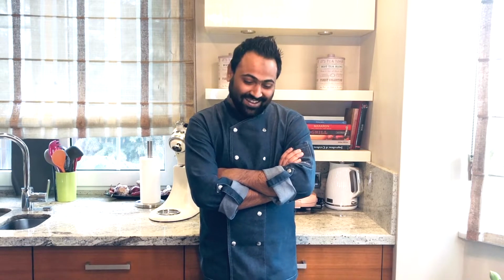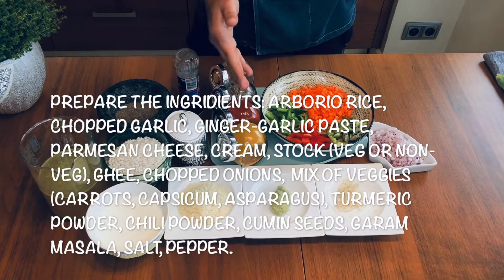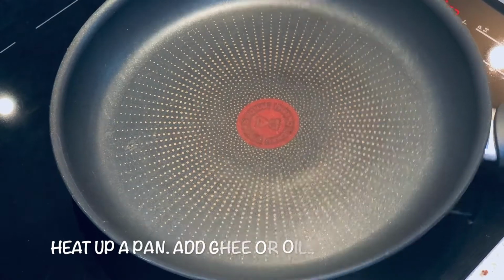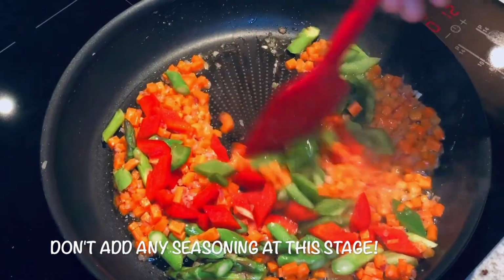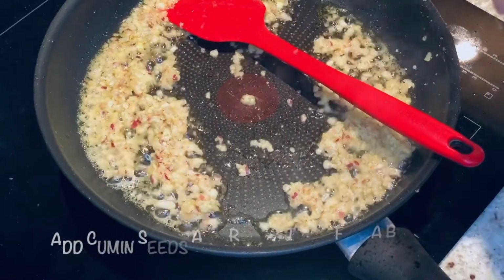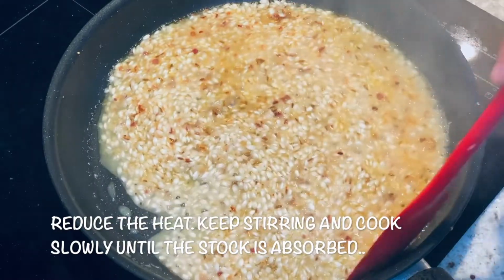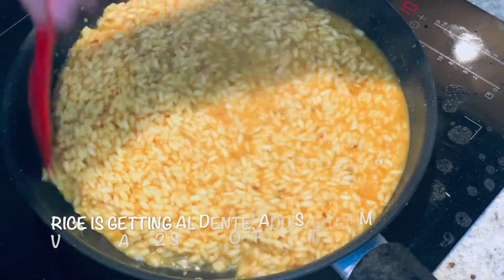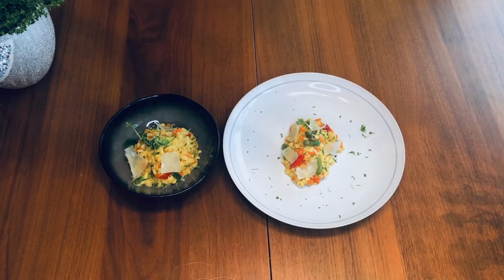KHICHDI - INDIAN STYLE RISOTTO | EASY RECIPE by Chef Qureshi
My today's video is about combining my Indian origin with the cuisine I like to cook the most. I created the Indian - Italian fusion dish where you can find the flavors from both Indian and Italian cuisine. It's quick, it's easy and you will love it!